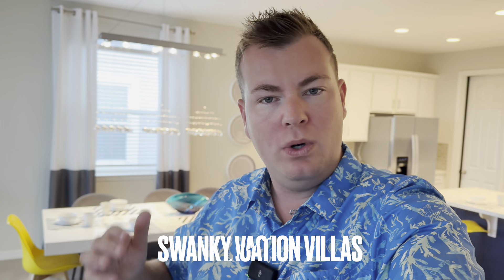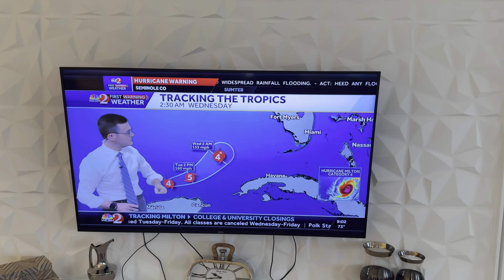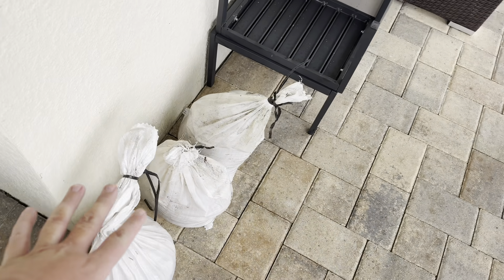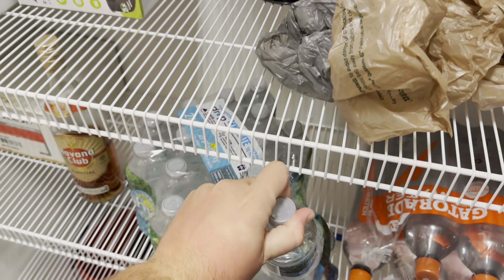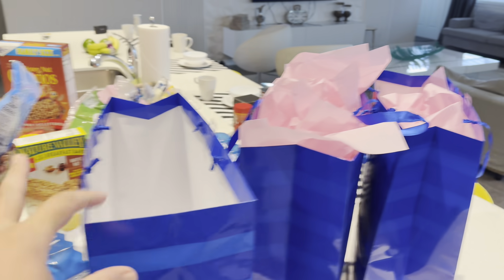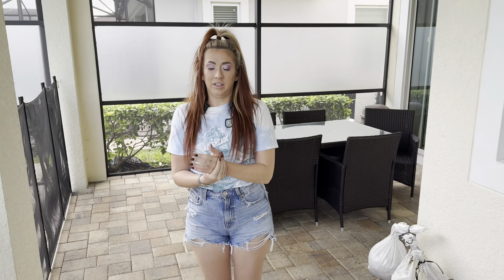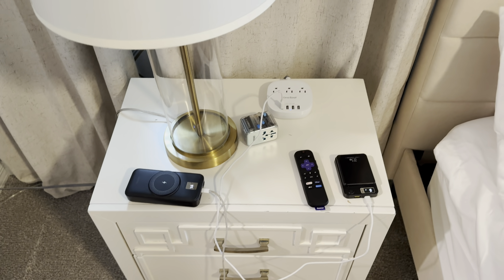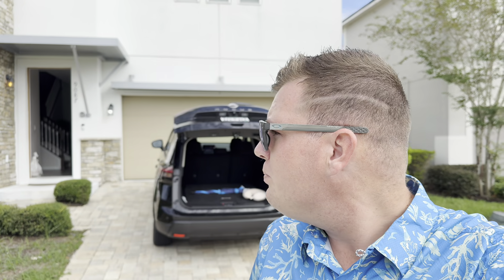NEVER thought we’d be doing THIS 😳 PREPARING for Hurricane Milton- Orlando Villa Storm Preparation!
PREPARING our Villa for Hurricane Milton! Swanky Vacay and the team come to the Villa on Solara Resort to bring emergency supplies, sand bags and more!

We are getting worried and abit scared in Orlando as Hurricane Milton heads right towards us at a Category 5 with winds of 180 miles per hour! Our trip plans have changed and I give as many useful tips as I can if you are already here in Orlando or if you were meant to be flying in or out of Orlando International Airport on Wednesday!